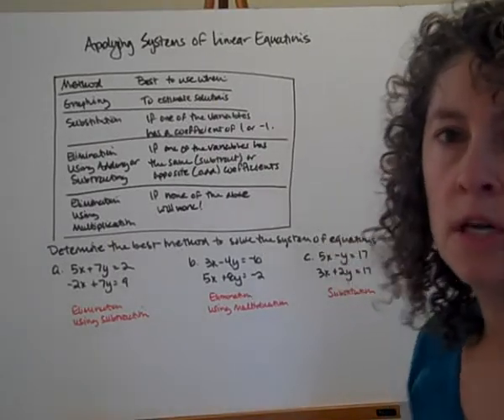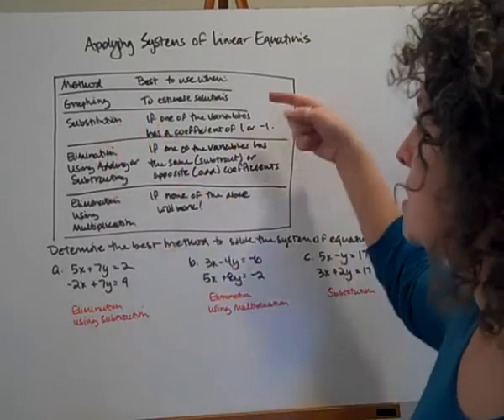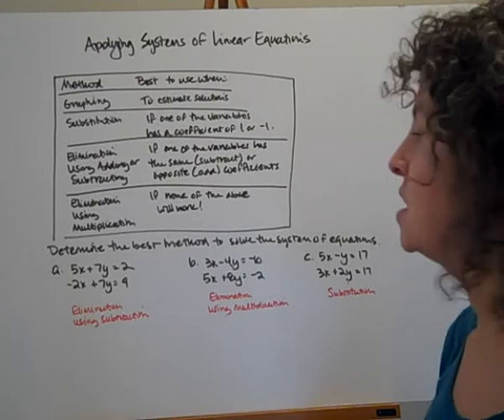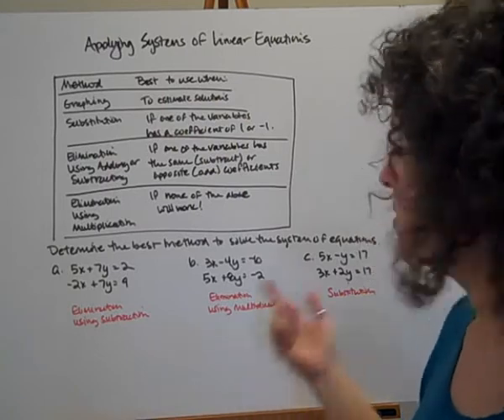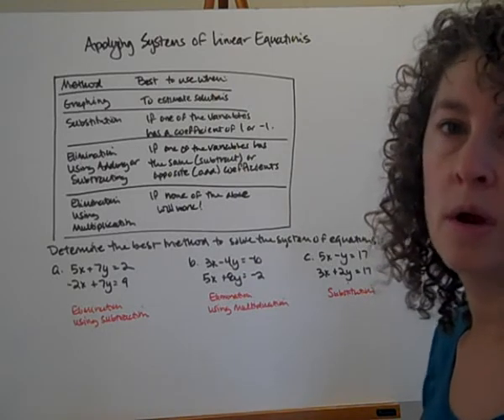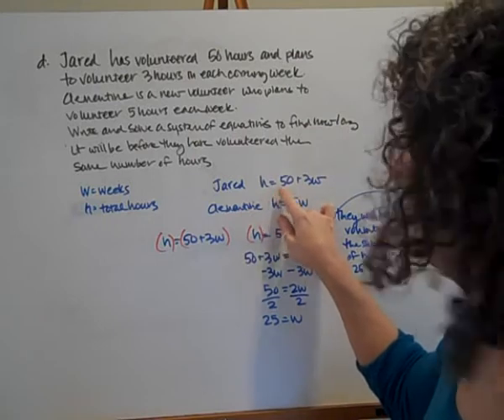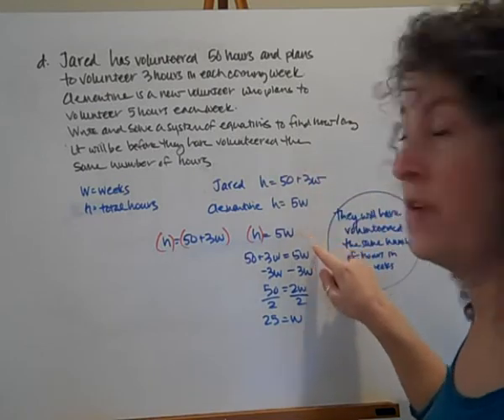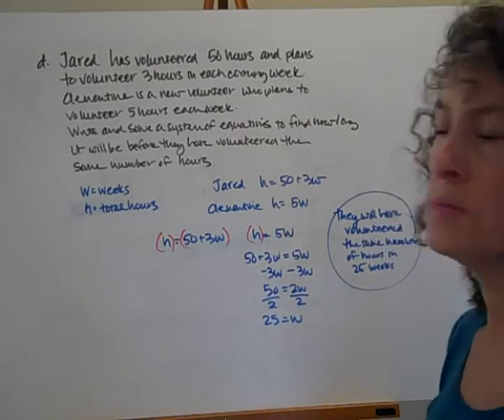A6-5 Applying Systems of Linear Equations